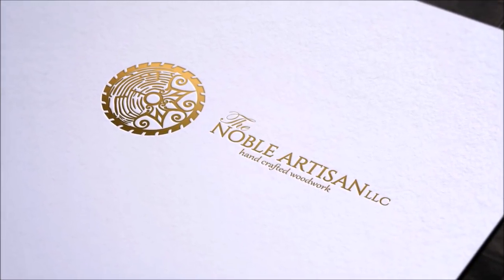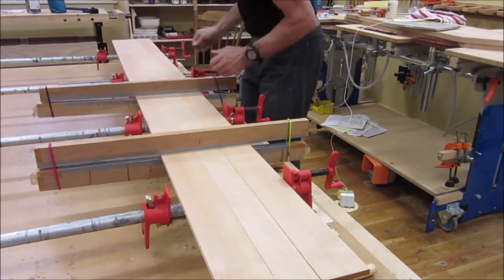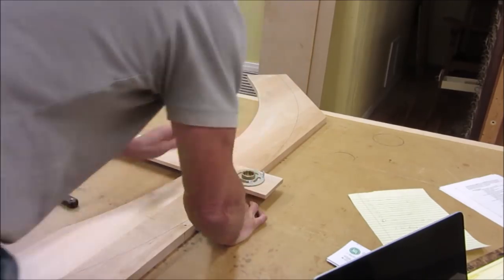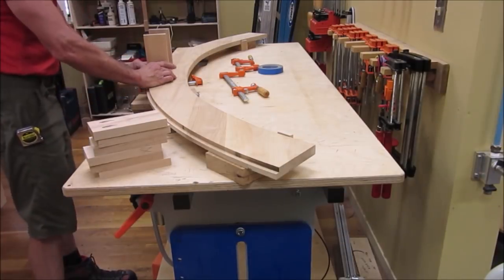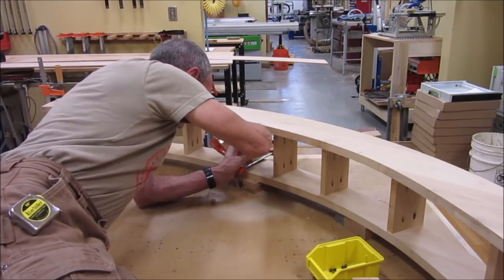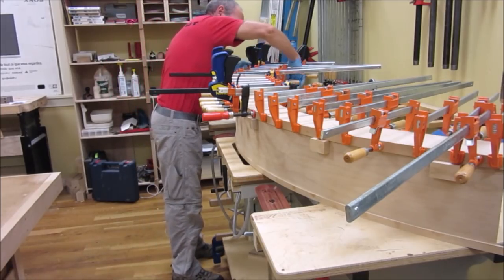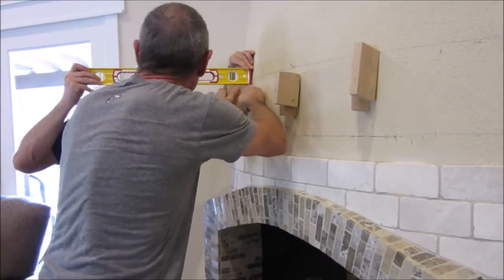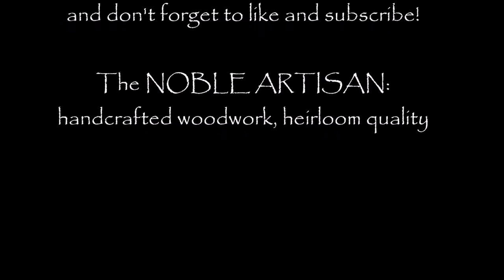Making of a Gorgeous Curved Mantel Handcrafted Woodwork!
To date, we have not monetized the channel and have put a lot of effort into uploading informative and educational content about the true artisan woodworking process.

This is the making of a gorgeous curved mantel piece. This curved mantel was a custom fit for our client's beehive fireplace. We have designed the mantel with 6” deep, 7” long and 8” high dimensions. To ensure its placement along the long spanning wall above t
The finest quality woods and raw materials were used to craft this beautiful mantel piece.

If interested in discussing projects with us,

Never miss an opportunity to learn for free from a true artisan woodworker! Free tools, insight and education on the woodwork process!